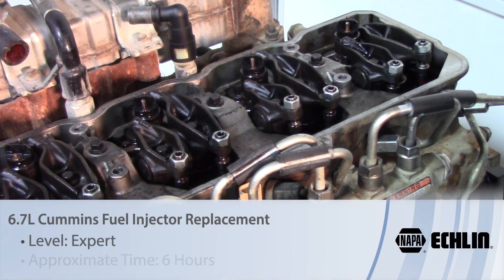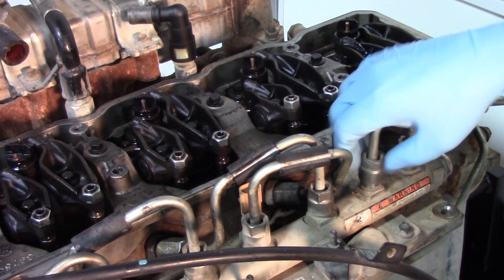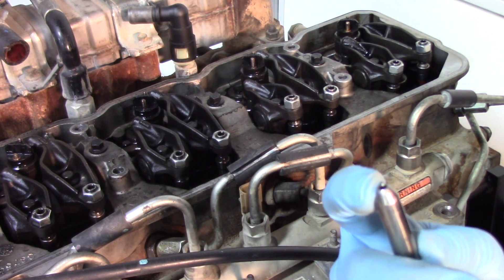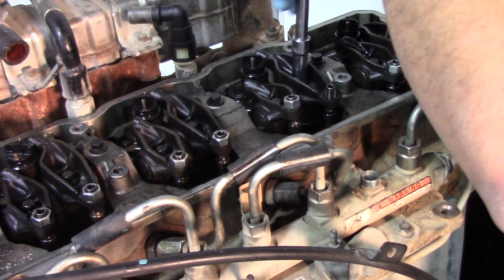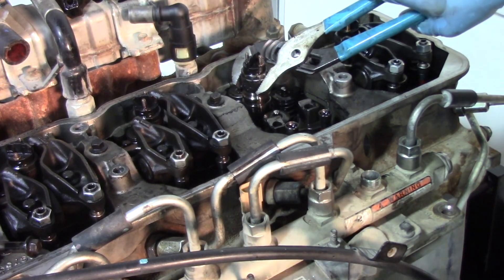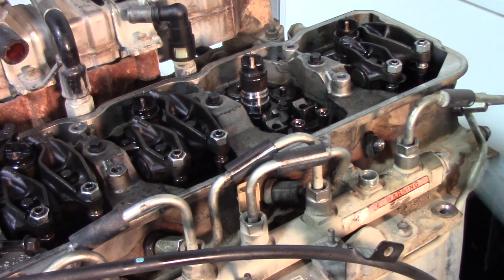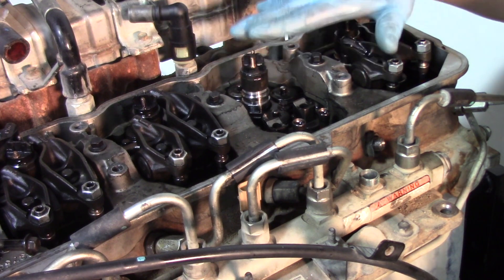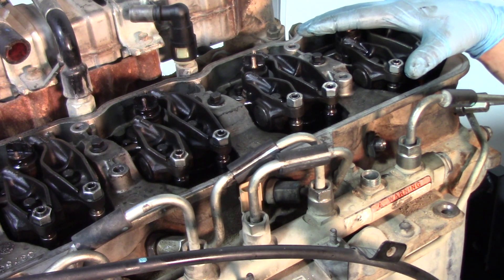6.7L Cummins Fuel Injector Replacement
This video goes over replacing the Fuel Injector on a 6.7L Cummins engine.

Level of Difficulty: Expert
Approximate time: 6 Hours
Tools needed: 8MM Socket, 10MM Socket, 14MM Socket, 15/16 Shallow Socket, 3/8 Ratchet, 19MM Wrench, 3/8 Foot Pound Torque Wrench, 3/8 Inch Pound Torque Wrench, Channel Locks

Vehicle used in this video: 2008 Dodge RAM Cummins 6.7L

The part depicted in this video may fit other vehicle applications, and installations may vary from application to application. Certain vehicles may require different, more or fewer steps. Follow all safety precautions and procedures recommended by the vehicle manufacturer prior to servicing the vehicle. Pay special attention to all warnings and safety systems involved in this repair.